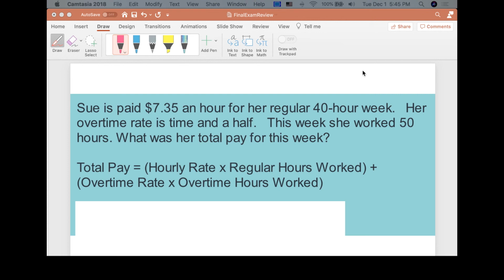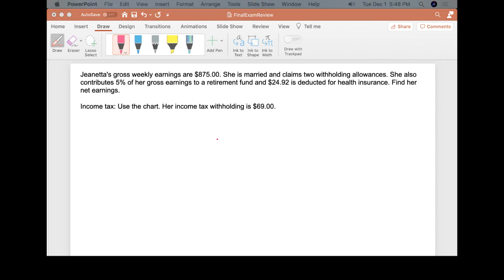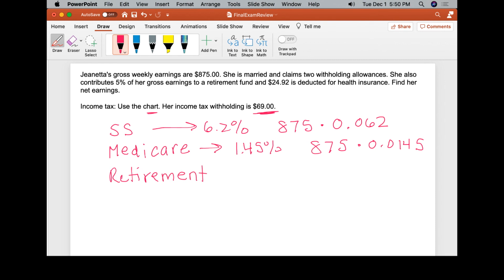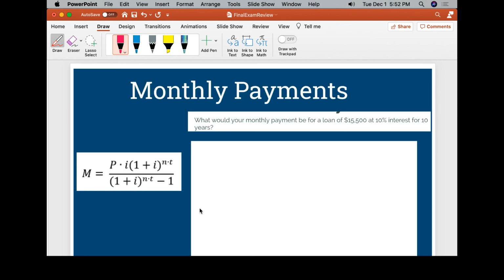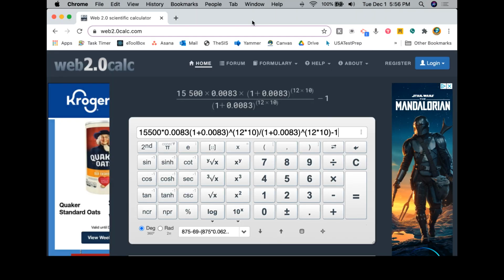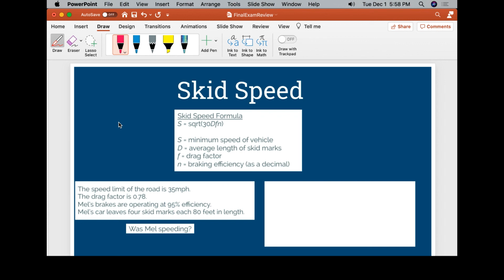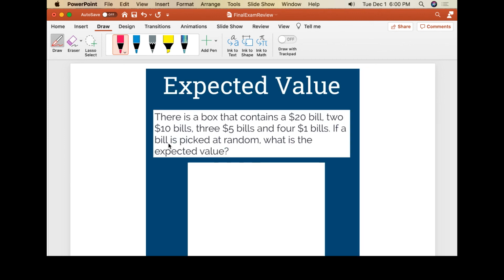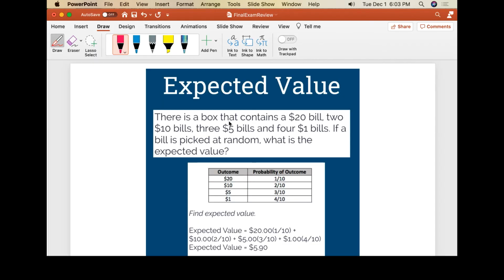Math of Finance Exam Review